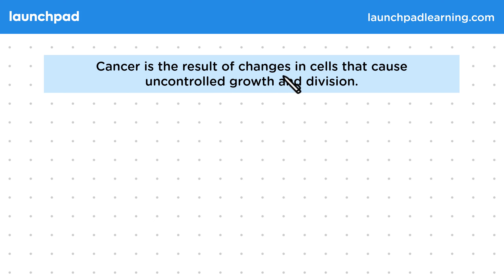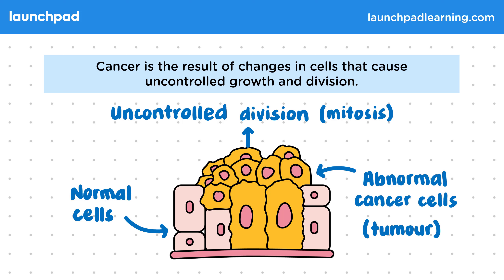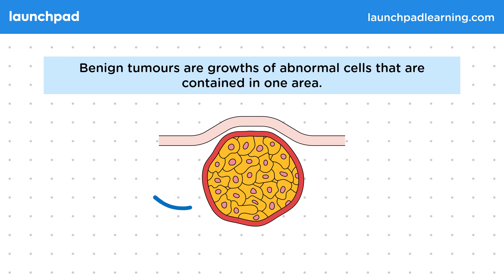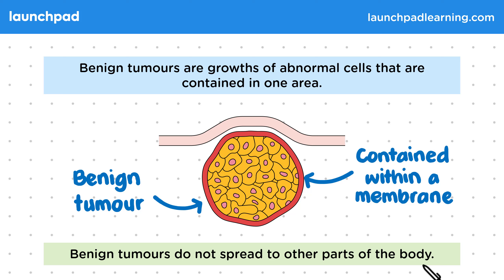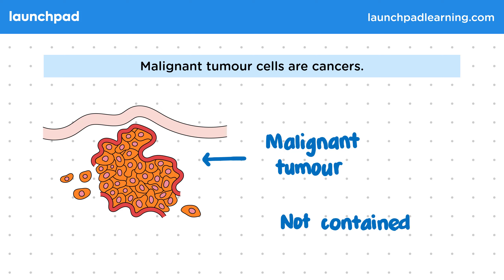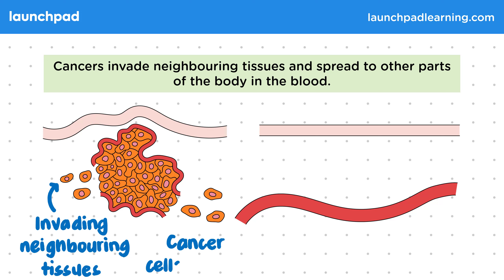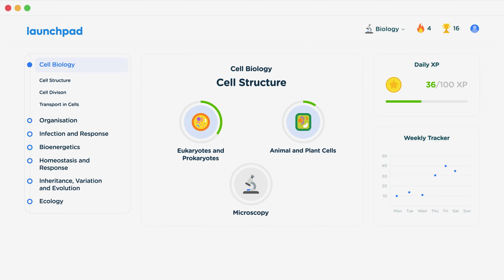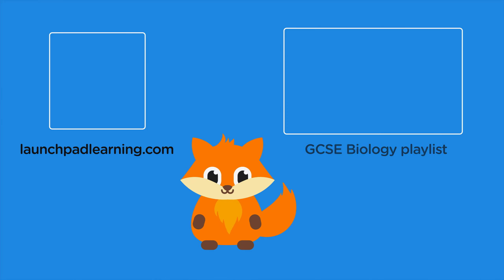Cancer - GCSE Biology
🦊 In this GCSE Biology video, we explain that cancer results from uncontrolled cell growth and division, often due to changes in genes affecting cell differentiation or division. It distinguishes between benign and malignant tumors: benign tumors are abnormal cell growths contained within one area, not cancerous and don't spread to other body parts, but can still be life-threatening if they grow large enough to pressure organs. Malignant tumors, however, are cancerous, not contained, and have the ability to invade neighboring tissues and spread to other parts of the body through the bloodstream, leading to secondary tumors. The video highlights the most common cancers in the UK, including breast, lung, prostate, and bowel cancer.